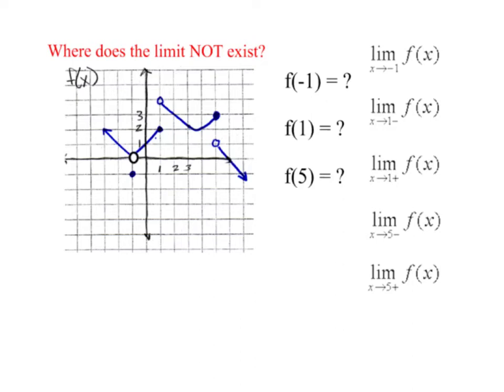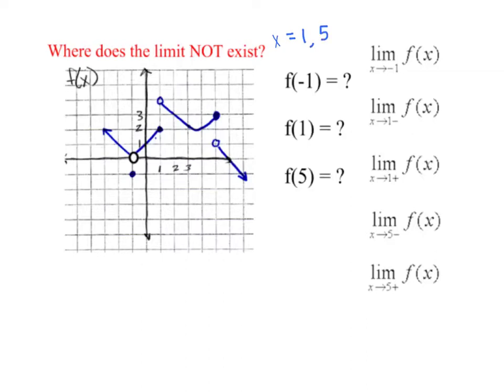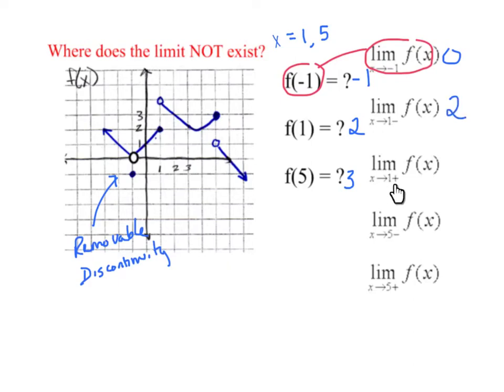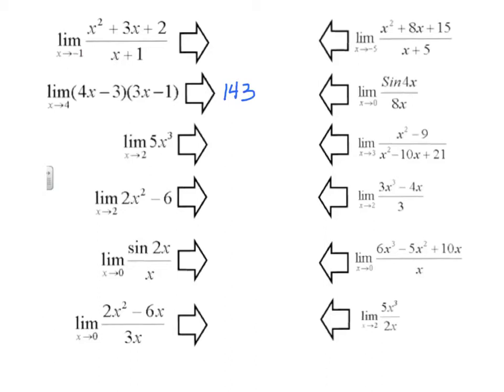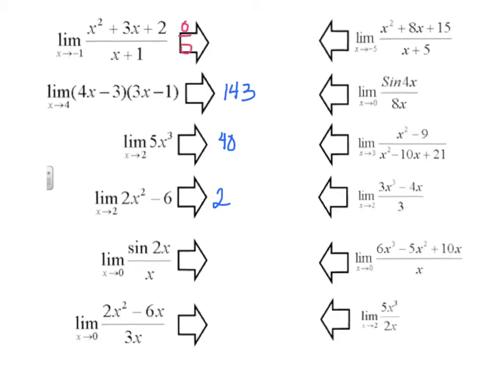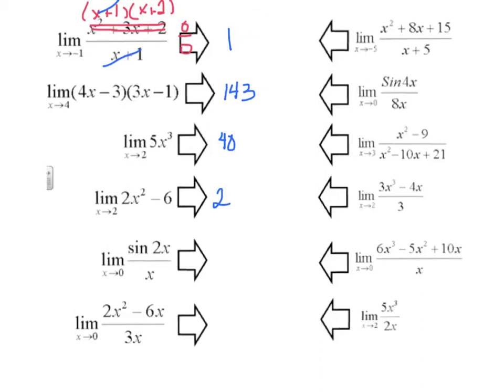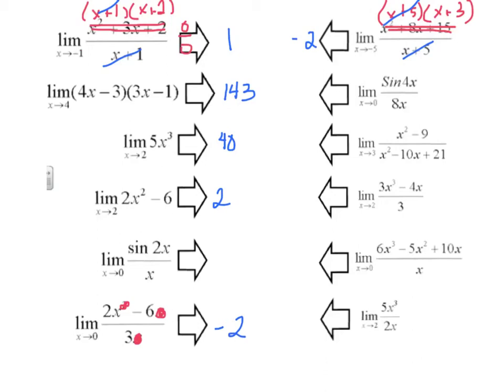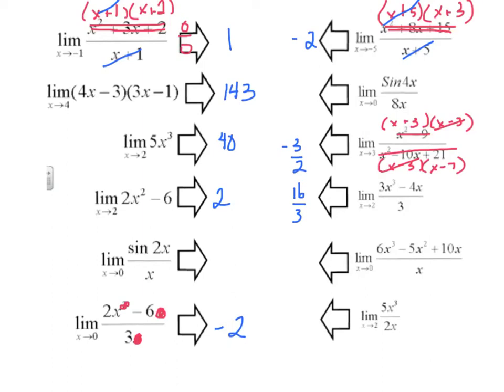Calculus Limit Review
AP Calculus - Review of graphical, and algebraic limits